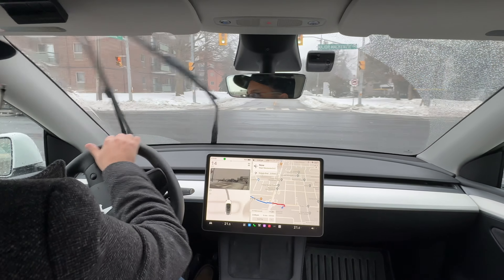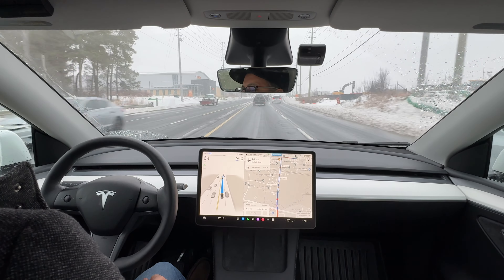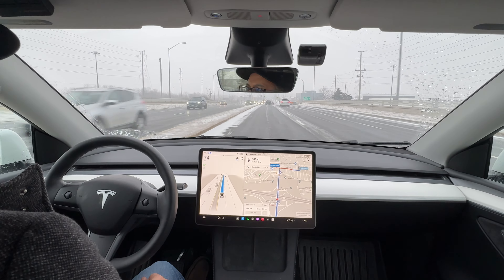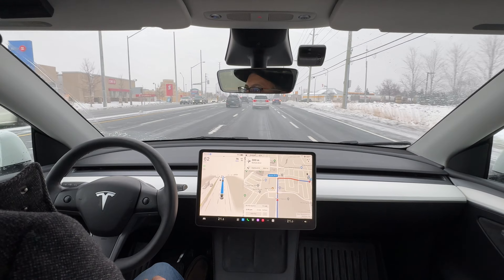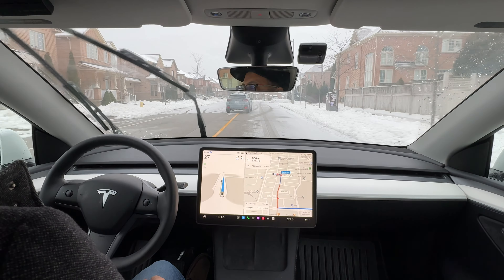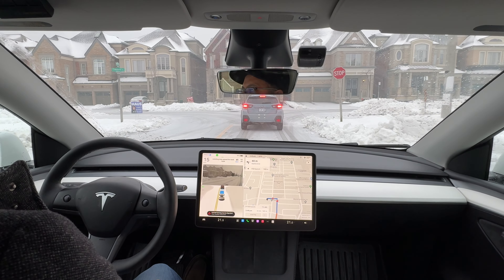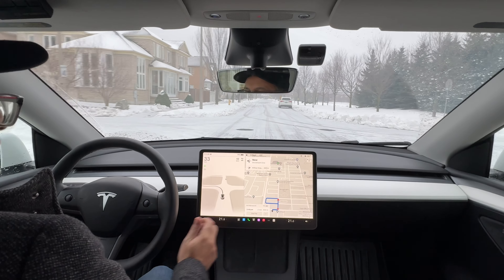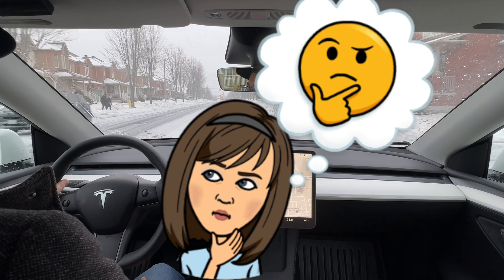TESLA FULL SELF DRIVING DOES AN UH OH ON 11.4.9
Tesla FSD broke a cardinal rule of driving on today's cruise through the snow. A first from what I've seen but still not cool.